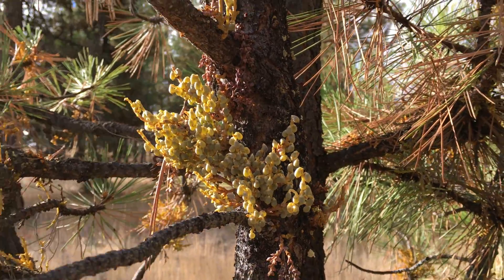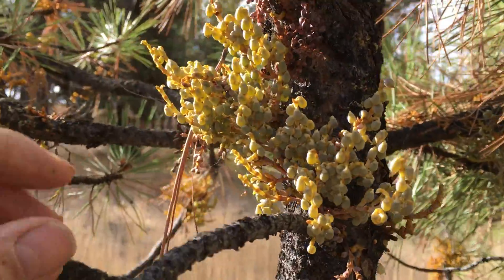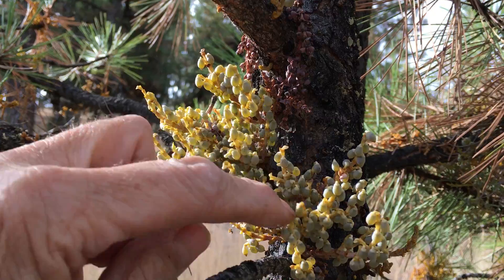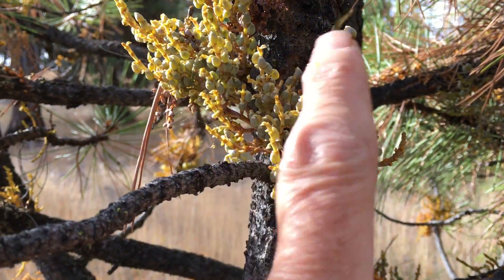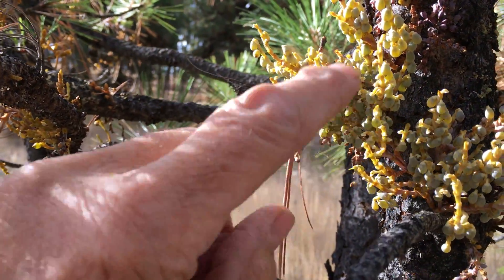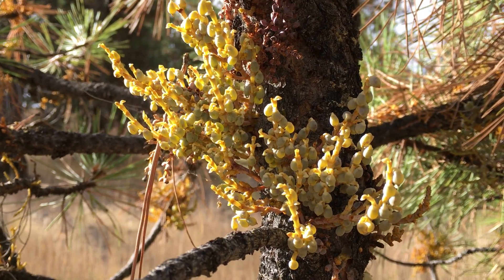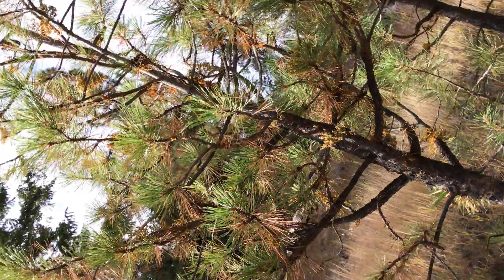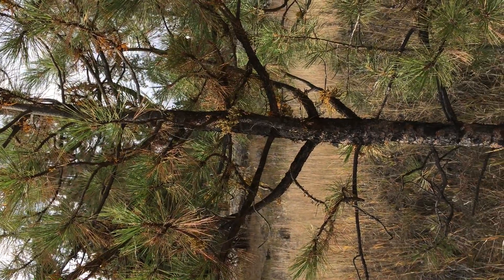Dwarf mistletoe in Ponderosa Pine, near Spray Oregon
Dwarf mistletoe, exploding seed pods in young Ponderosa pine, near Spray Oregon.